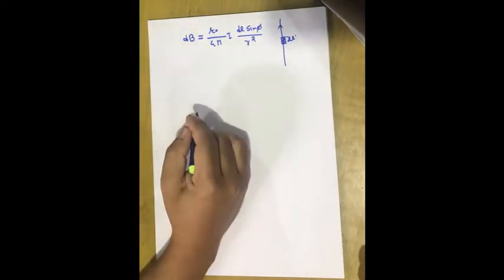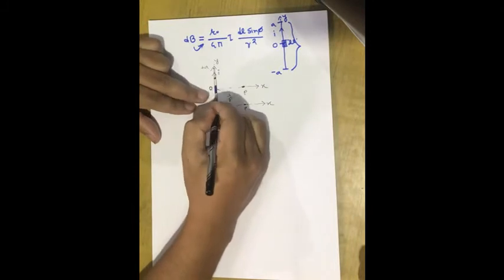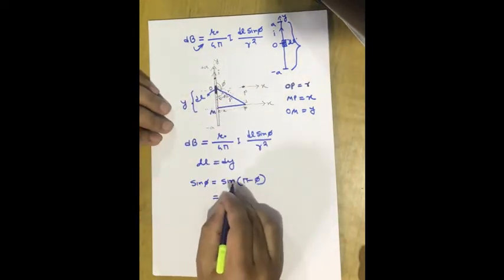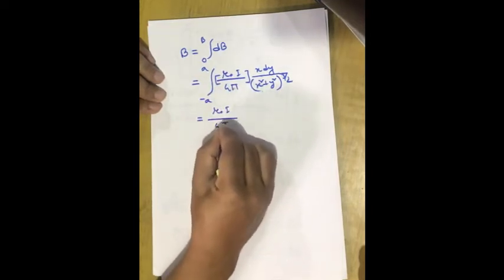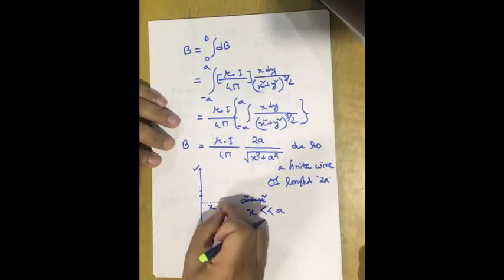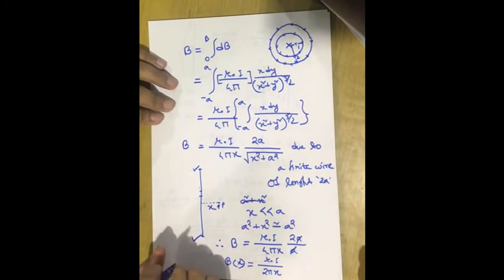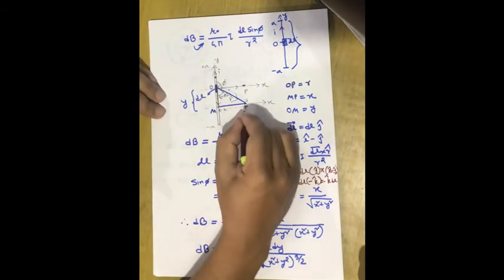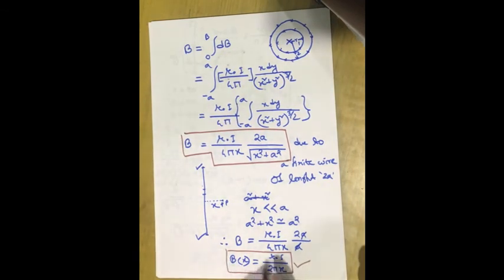HS SECOND YEAR UNIT4 PART 8